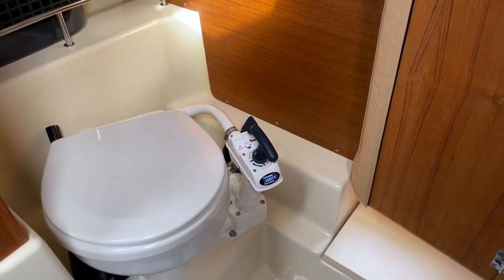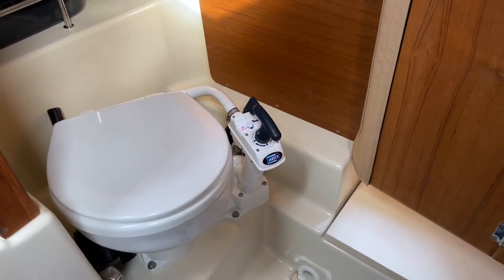How many Water Pumps on our Ranger Tug R-23?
We walk through every pump that moves fluid on our Ranger Tug R-23.  How many do you think there are?